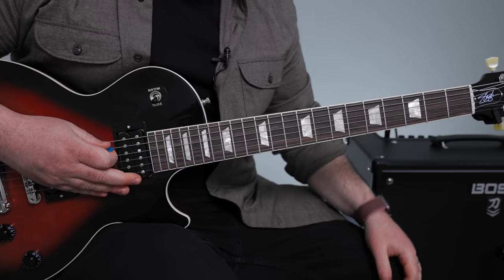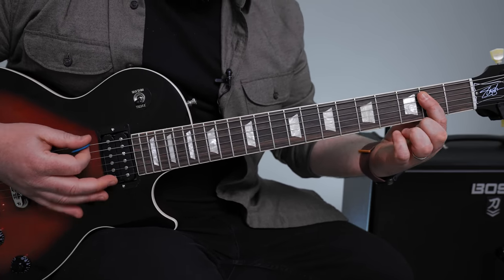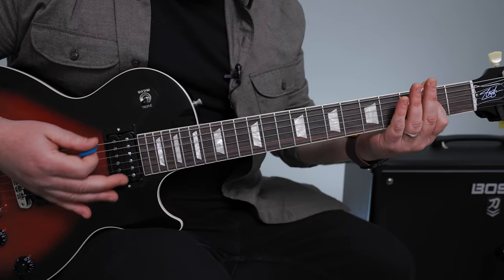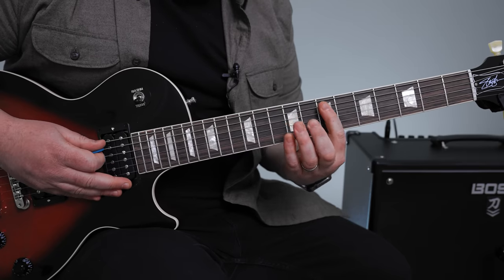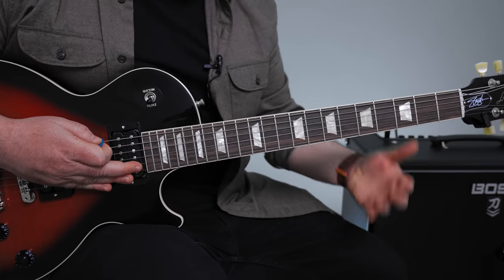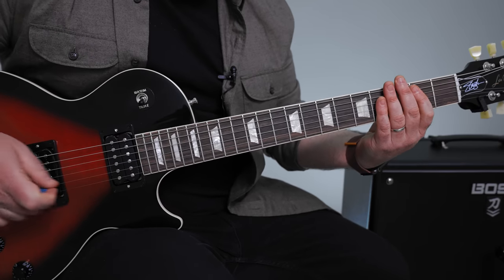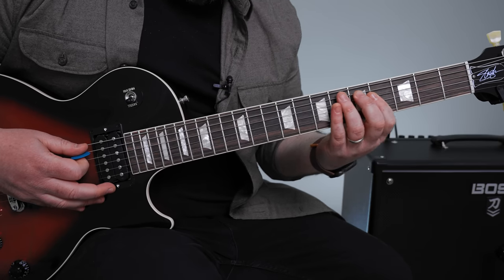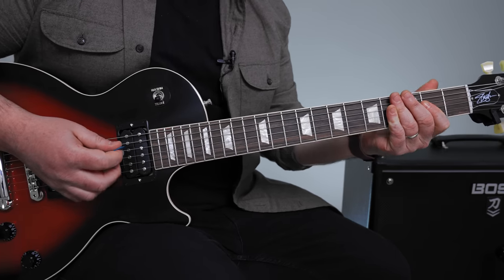My Chemical Romance Teenagers Guitar Lesson + Tutorial